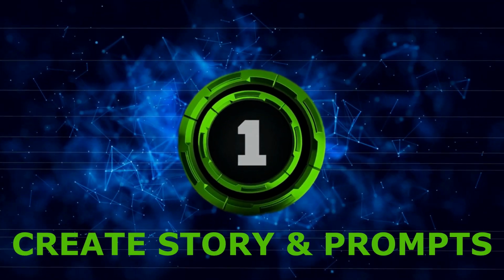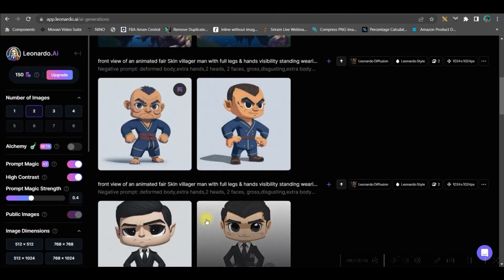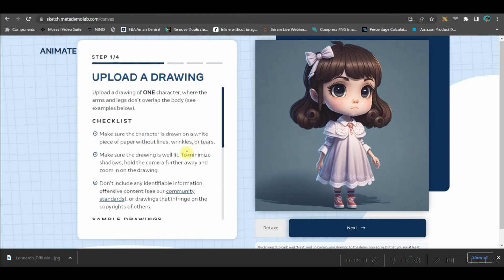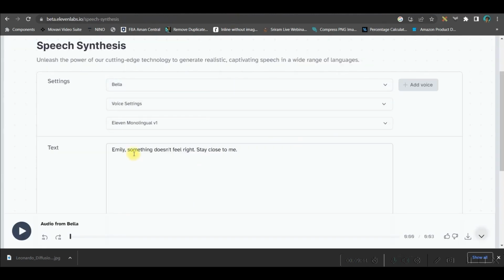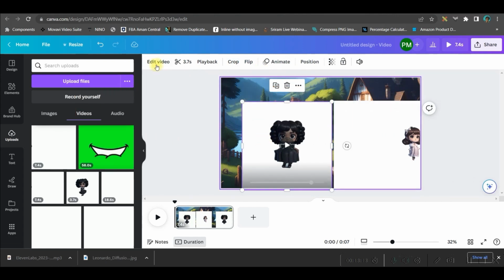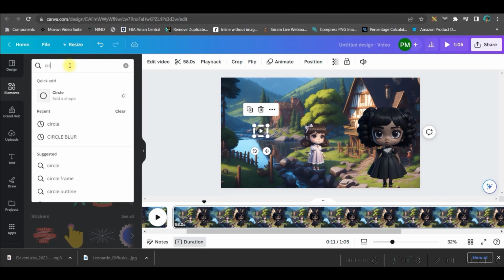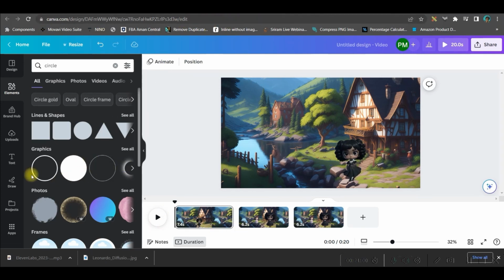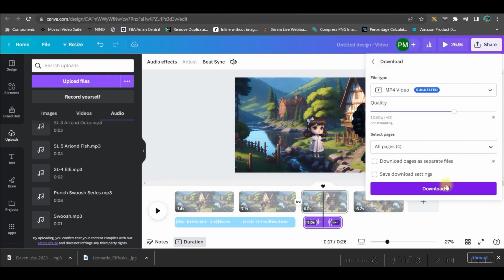How To Create Kids Animated Story Videos with ChatGPT- FREE?| Ai Video Generator-Earn $5000 Monthly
In this video, I will explain how to generate a complete story using ai and I will also tell how to make an animation of that story in an easy way. So watch till the end and I hope you will enjoy the video.
If you're interested in using AI to create Animated videos, then this video is for you! We'll show you everything you need to know to get started with this exciting new trend, from setting up your AI project to finding the right software. After watching this video, you'll be ready to start creating Animated videos & earn more than $5000 weekly with AI!

Click the Facebook link below to get notifications and communicate with me:
For Video Editing:

-Poulami